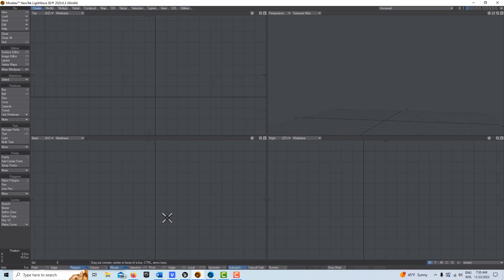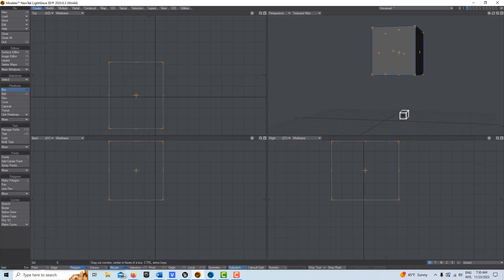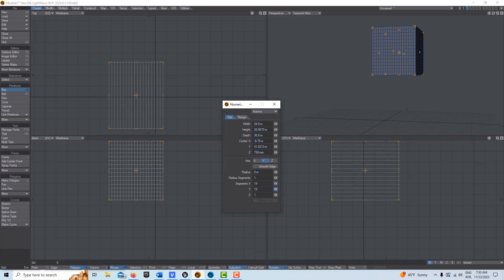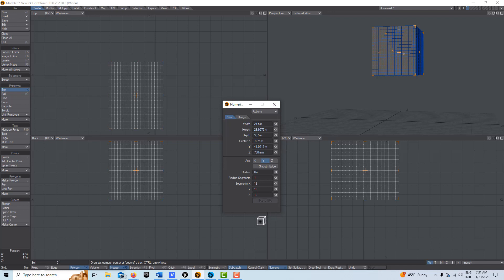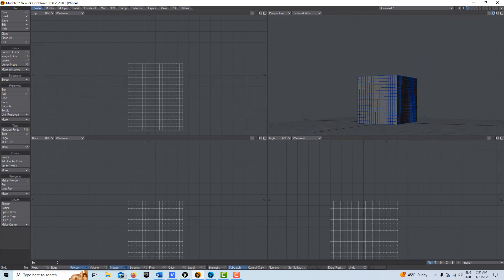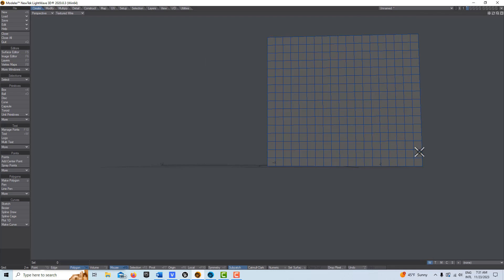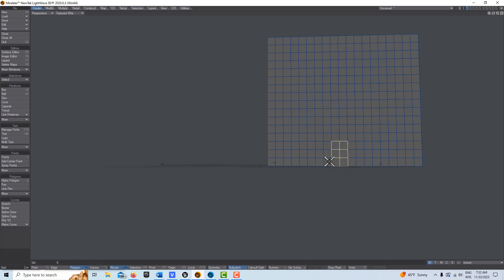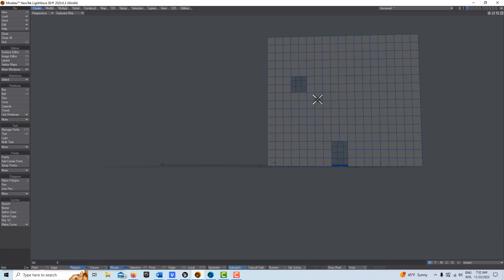Modeling Tip for Making Buildings (use the Numeric Panel)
Quick tip for making basic buildings in LightWave.